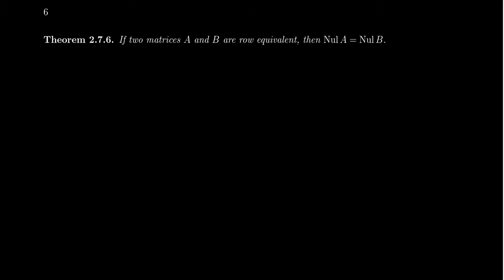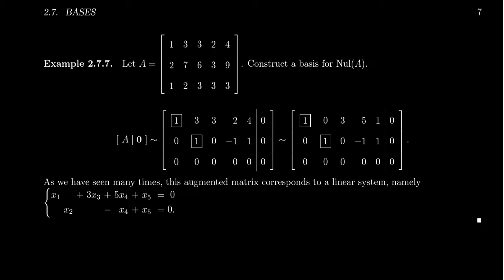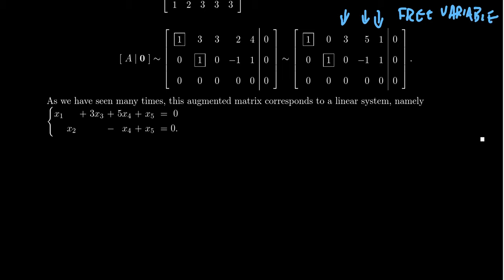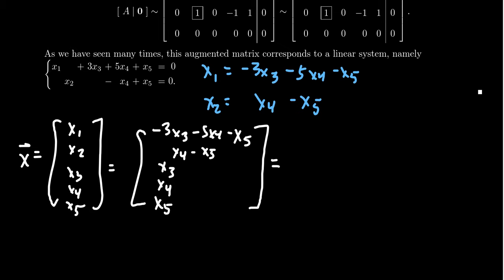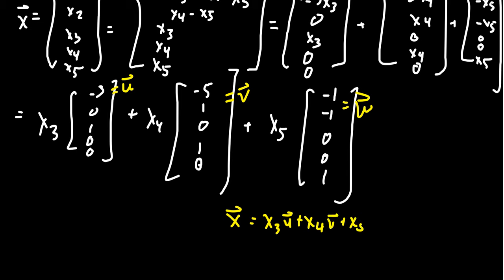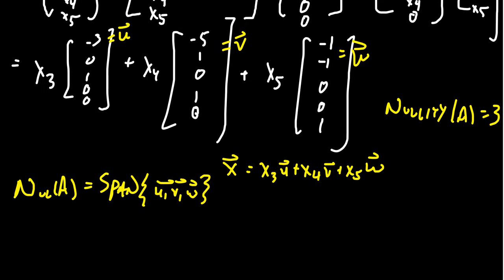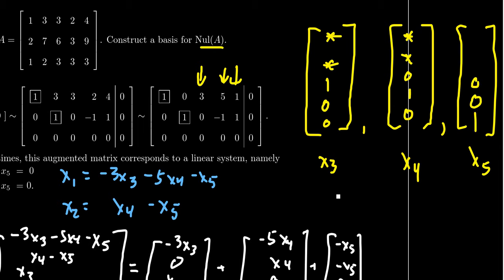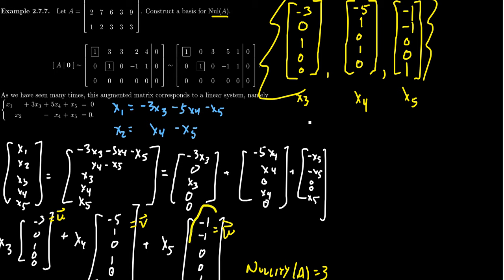Finding a Basis for the Null Space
In this video, we explain how to compute a basis for the null space of a matrix.

This lecture covers section 2.7 - Bases from the book. This is part 3 of 4 videos from this section.